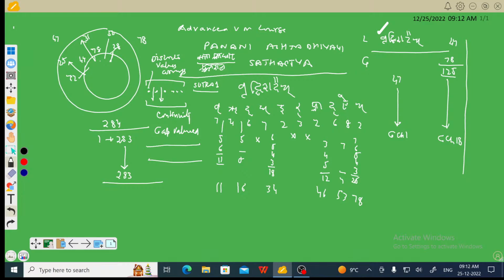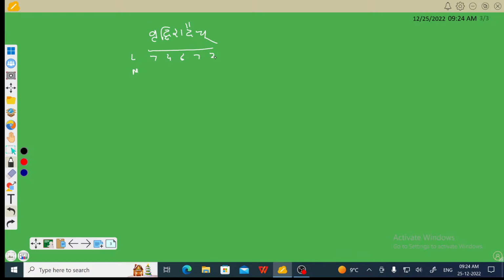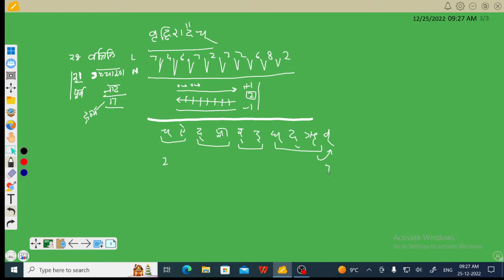Lesson-4 Panani Ashtadhayayi